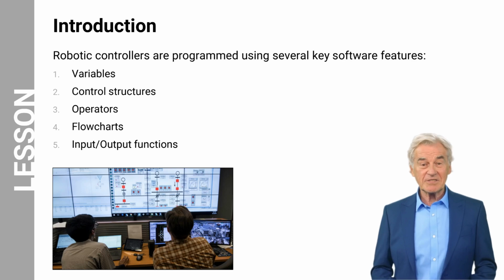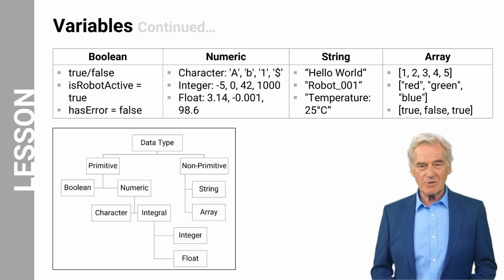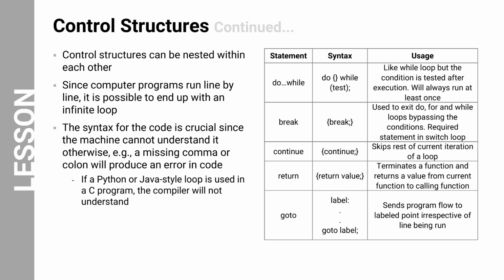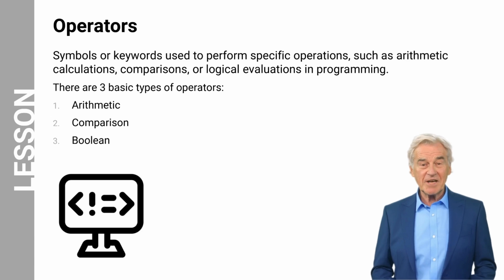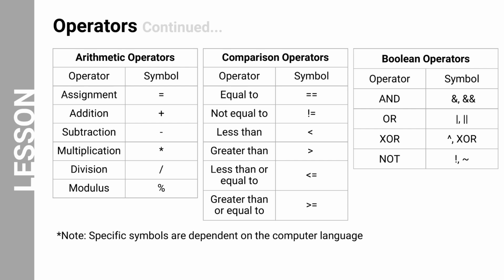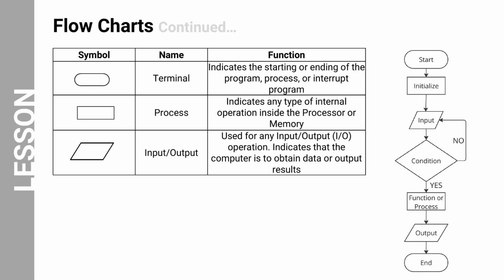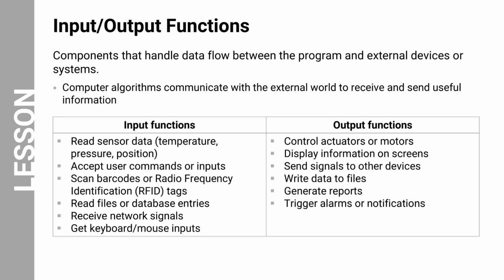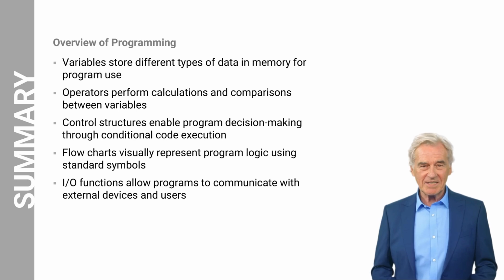SYN-EV-MPP-MT-16.4 - Overview of Programming